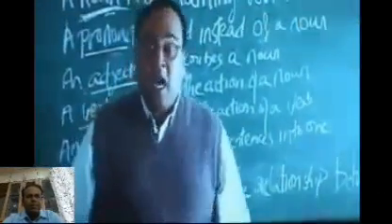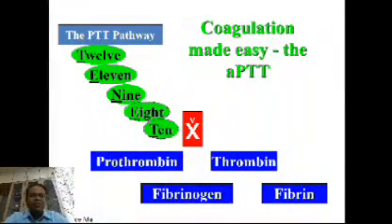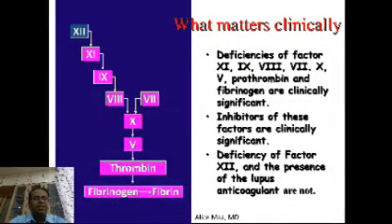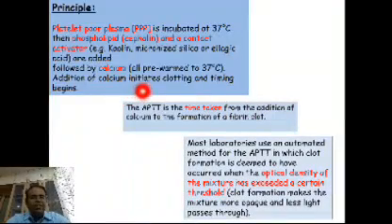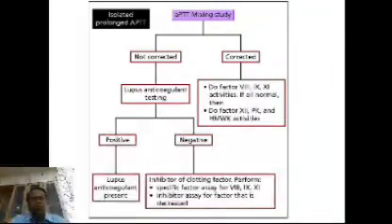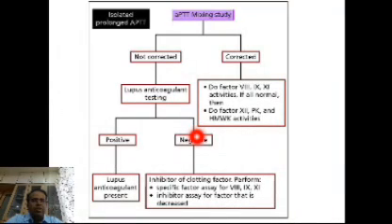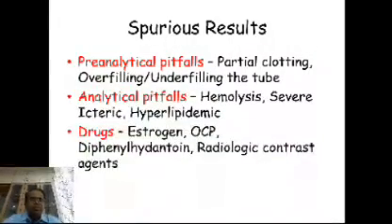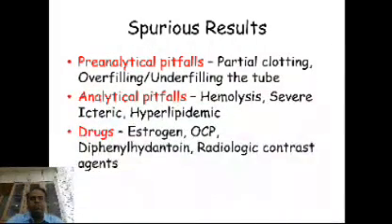Dr Sachin's Weekly Podcast!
Intrinsic Pathway and  PTT